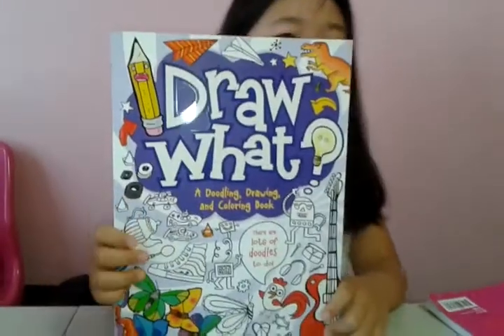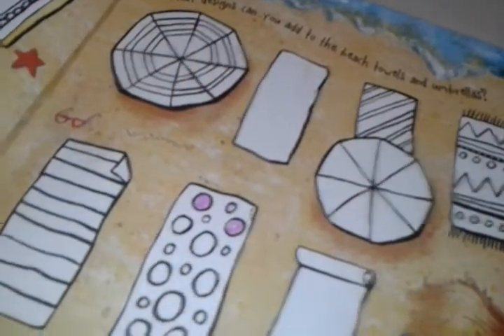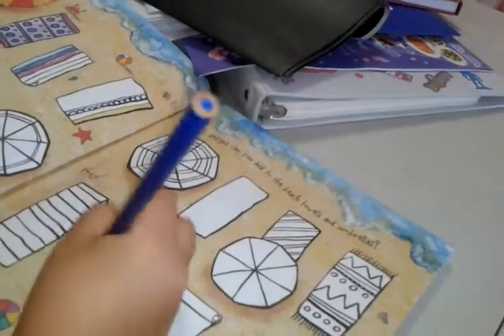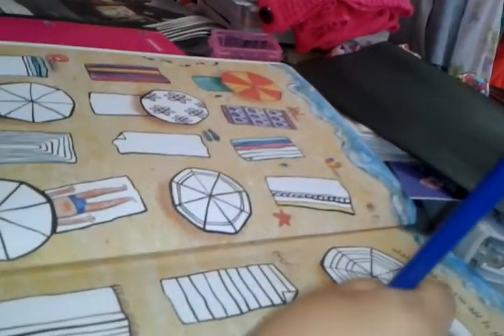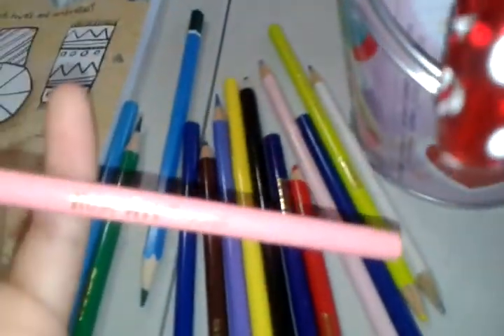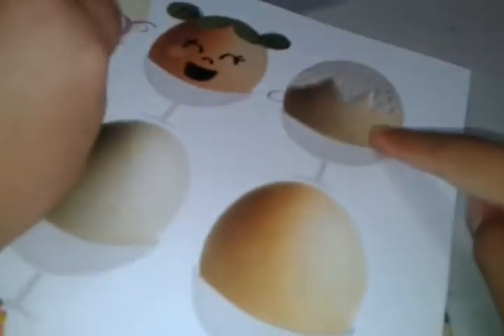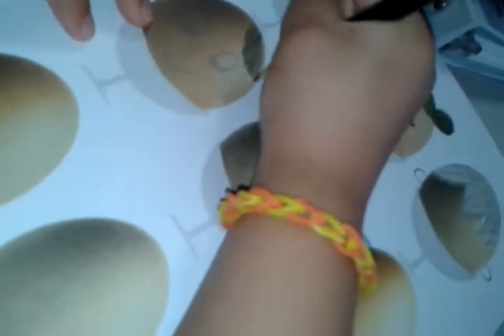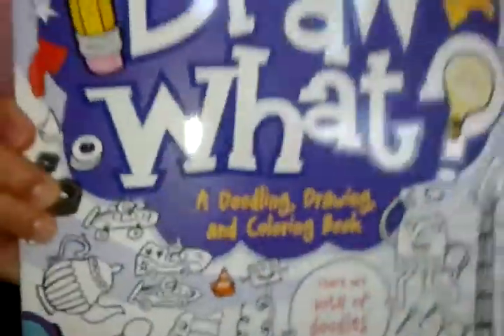Draw What? Happy and Yo-Yo